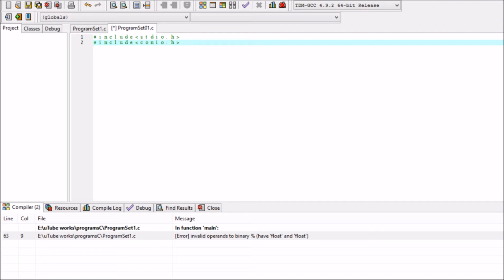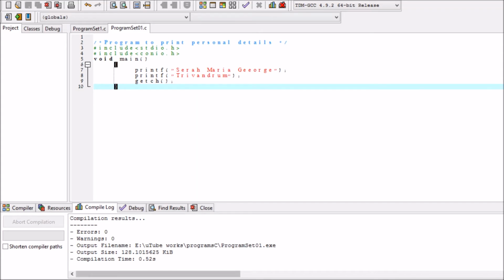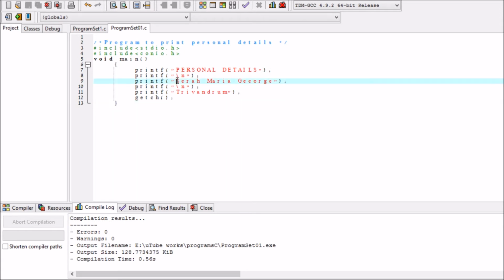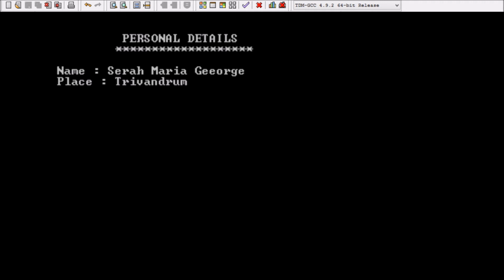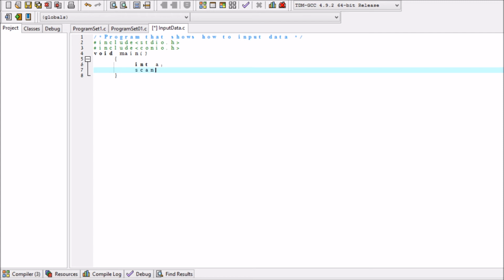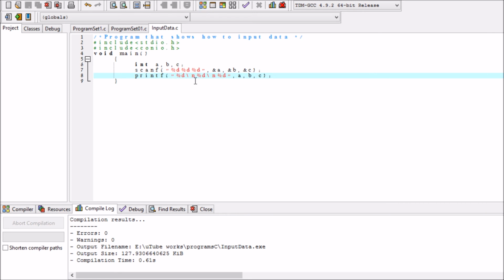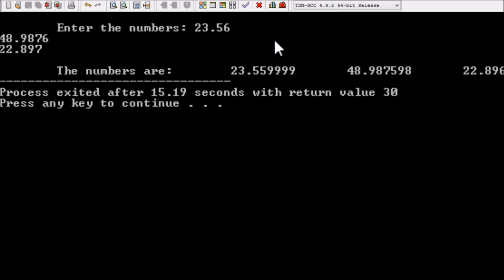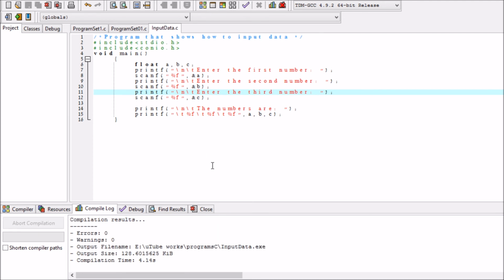C Programming Tutorial | Input and Output statements | printf() and scanf() statements | English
Dated : 27 March 2021

This video contains detailing about Input and Output statements and simple programs to explain the concepts.